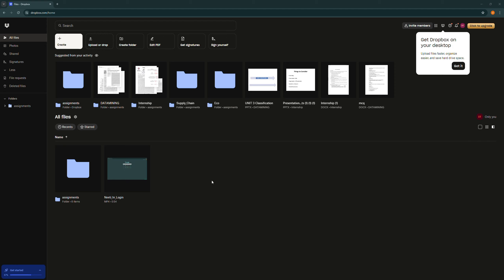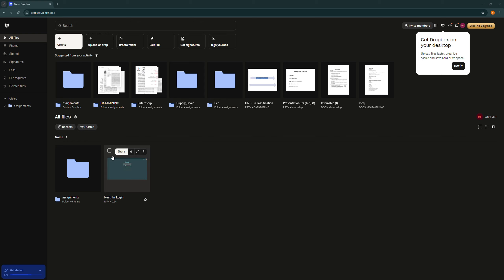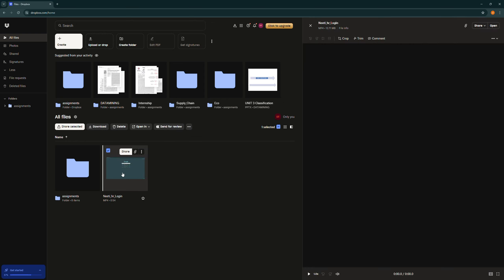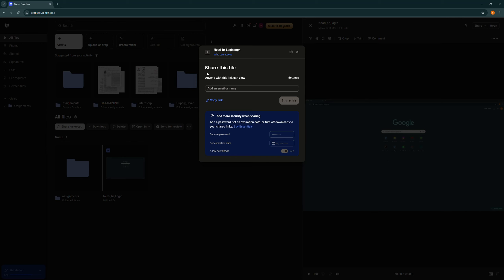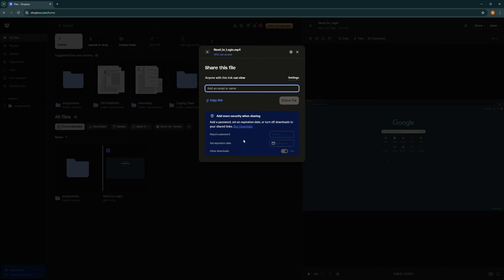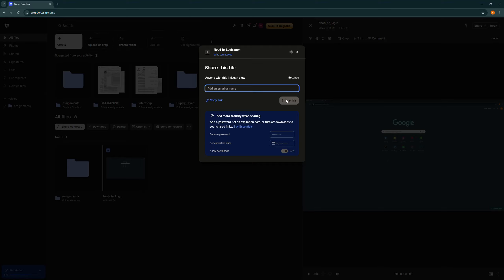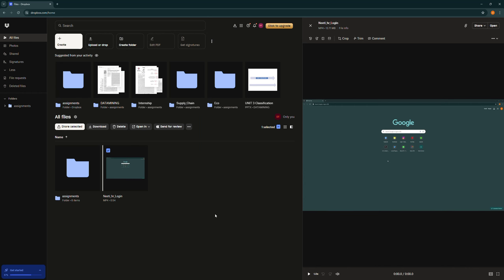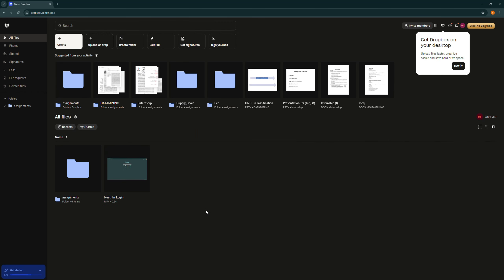How to Share Video on Dropbox to Email (2024) | Forward Video on Dropbox to Email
Learn how to share a video from Dropbox via email with this tutorial. We'll guide you through the process of creating a shareable link and sending it directly to an email recipient, making it simple to share your videos securely.